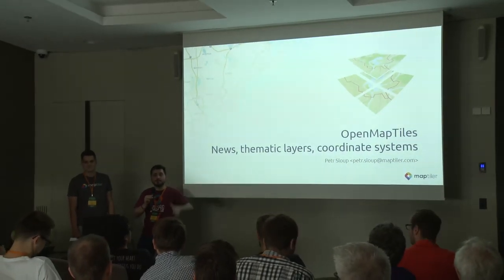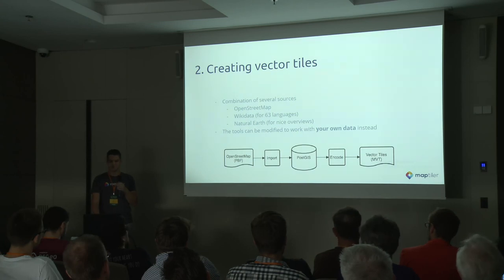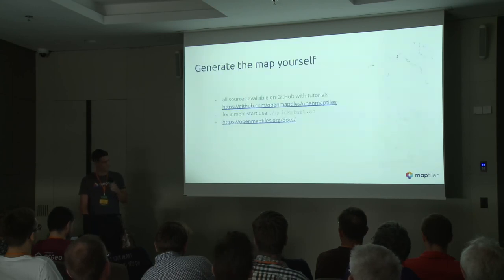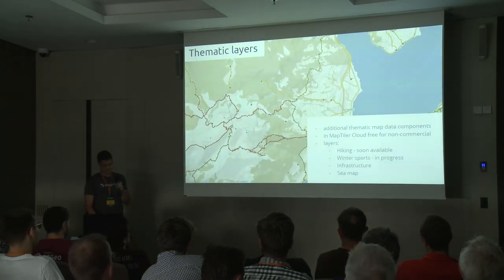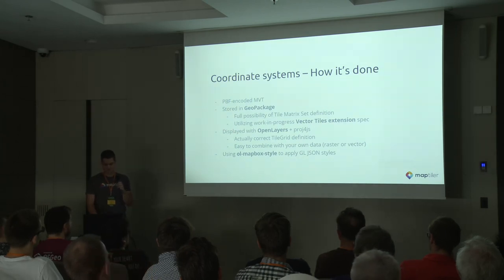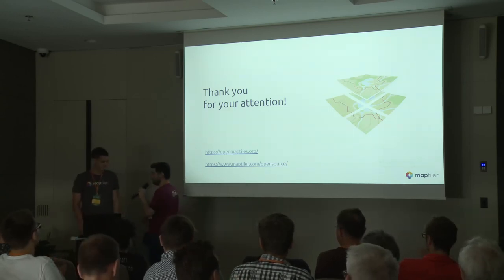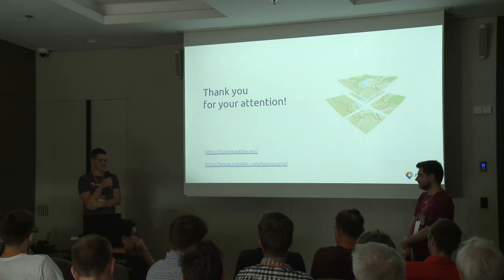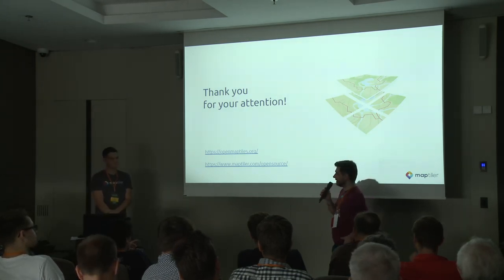FOSS4G 2019 Bucharest – OMT: OpenMapTiles news thematic layers and coordinate systems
Presentation by MapTiler team at FOSS4G 2019 conference in Bucharest, Romania about OpenMapTiles - news in the project, thematic layers and custom/local coordinate systems